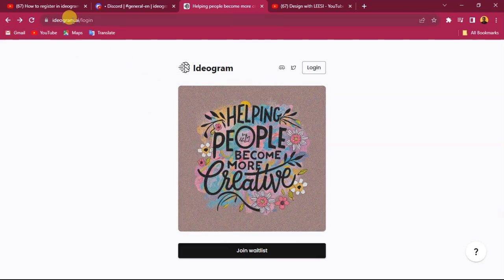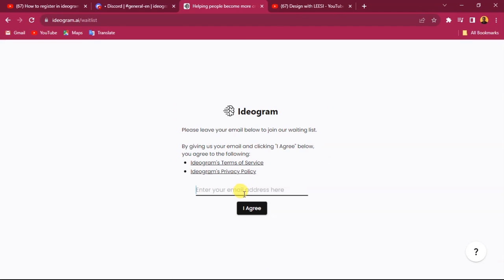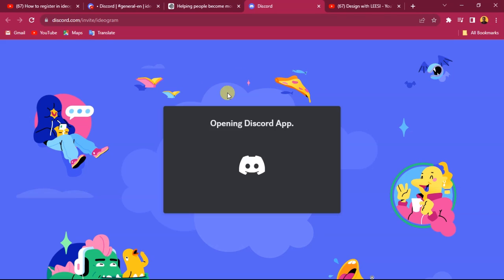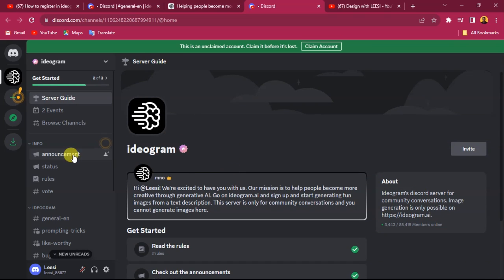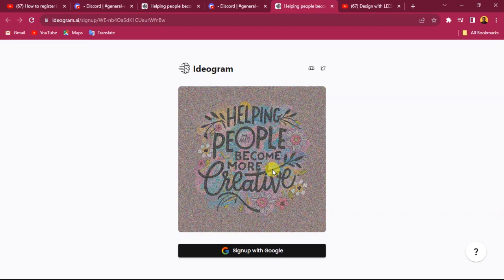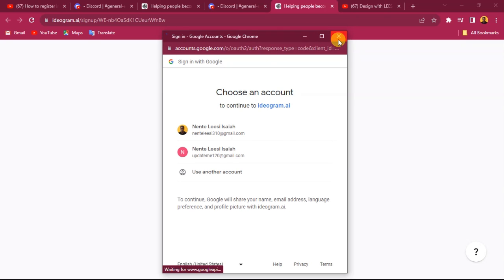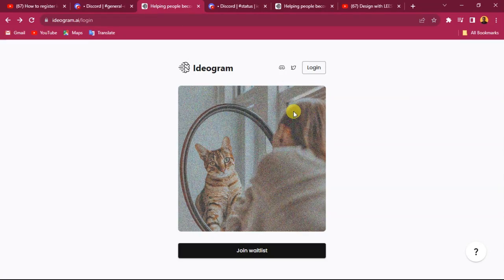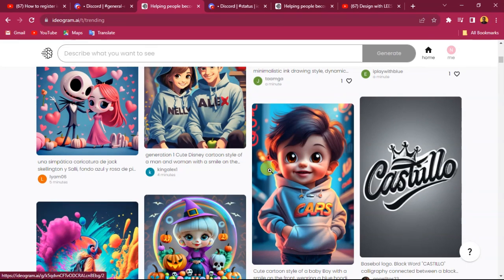Register in ideogram Ai without JOINING the WAITING LIST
How to Register in ideogram Ai without JOINING the WAITING LIST

Learn how to skip the waiting list and register on Ideogram AI! 🚀
- How to register in ideogram without joining the waiting list